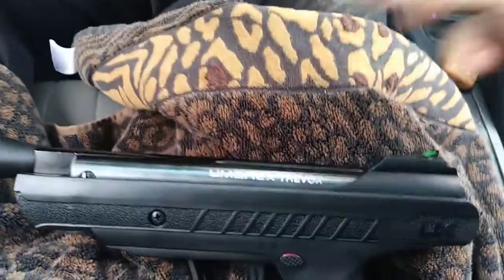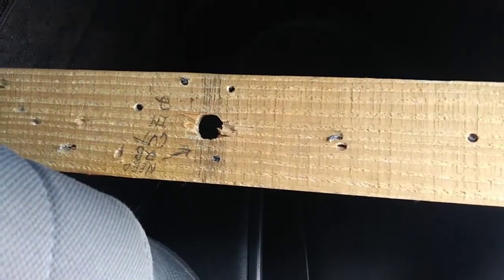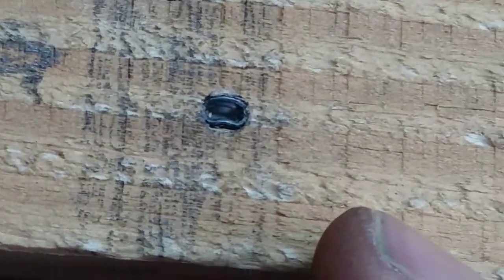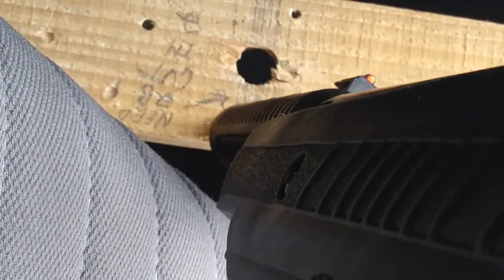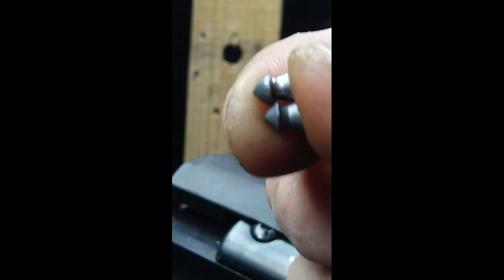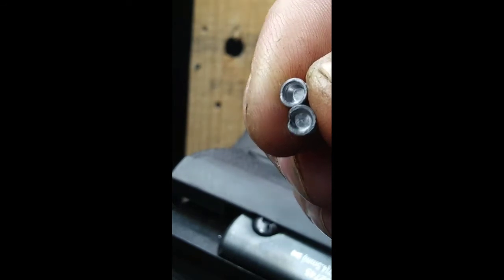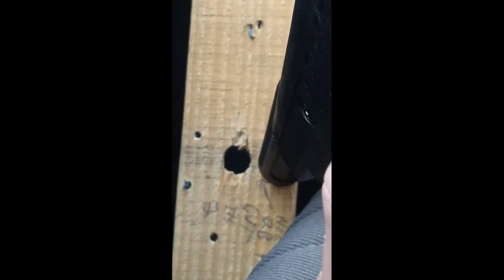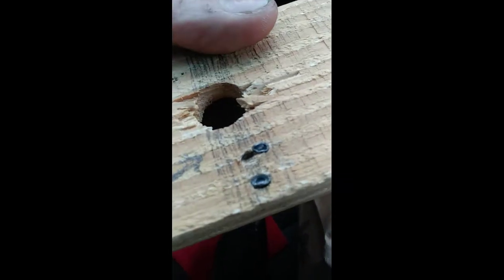Educational💥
Just A .20¢ difference.